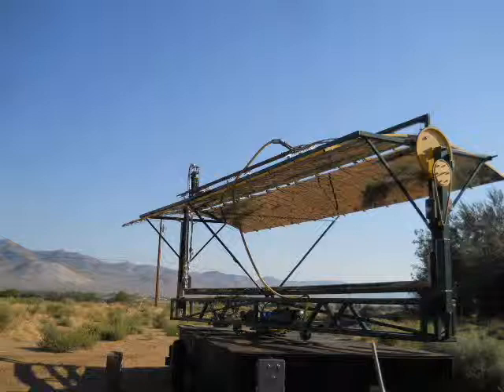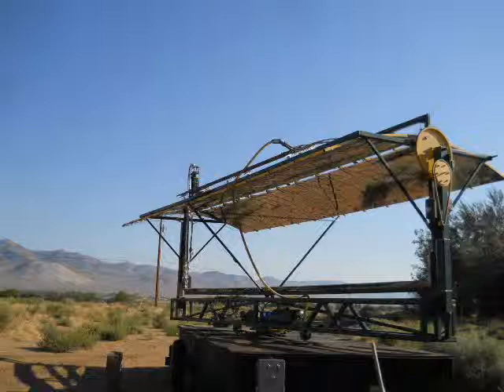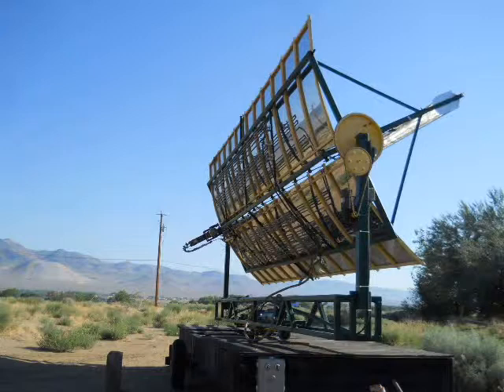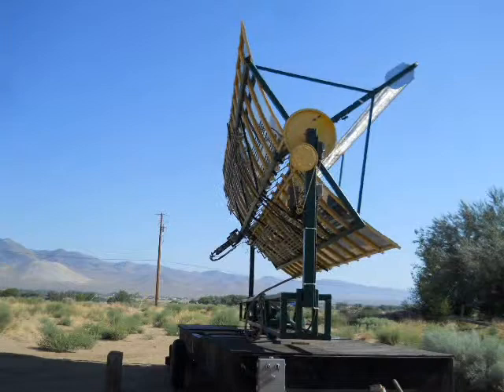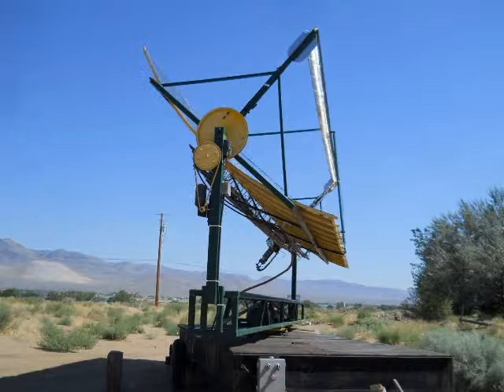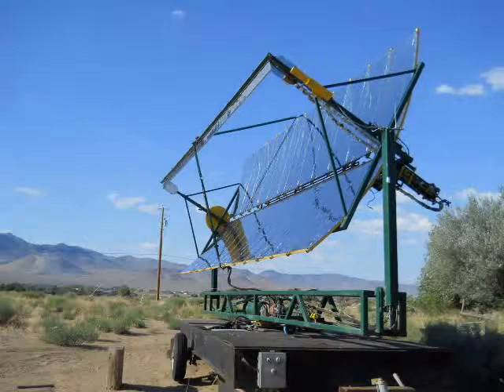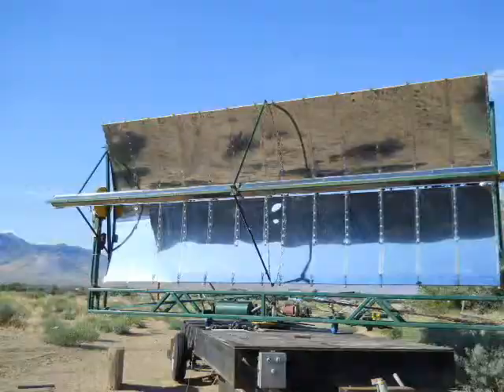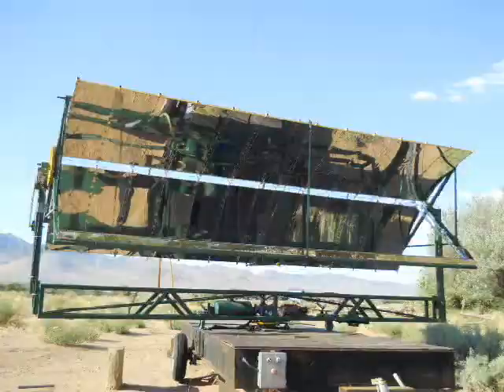Solar Power for Homes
Mobile Solar Powered Steam Driven Alternator
radiation concentrator, solar tracker, off the grid power